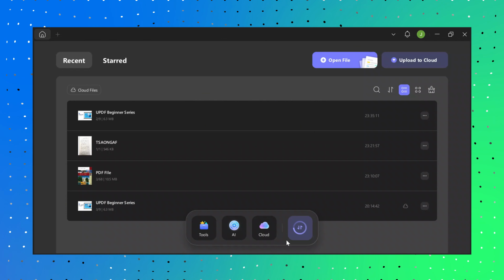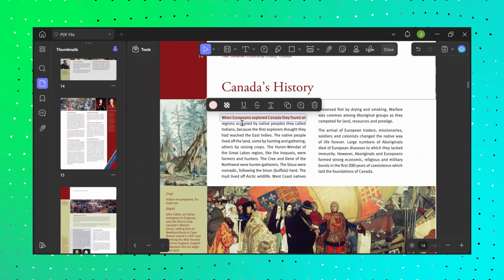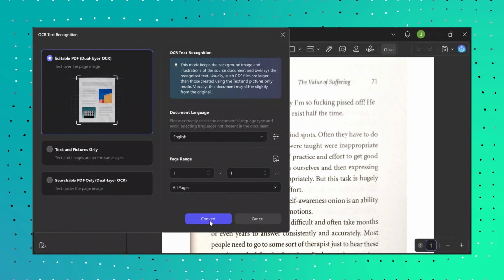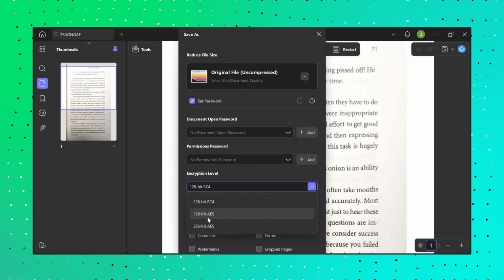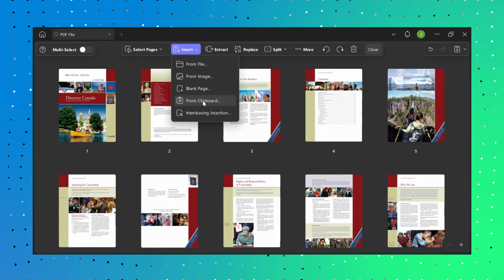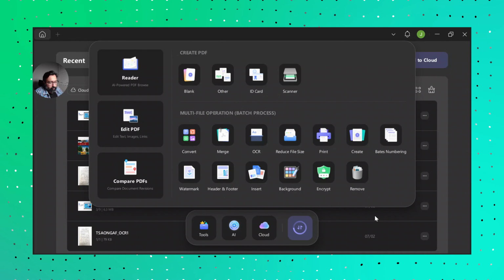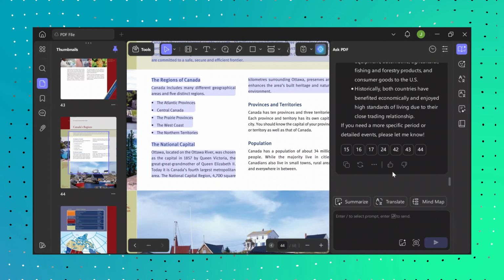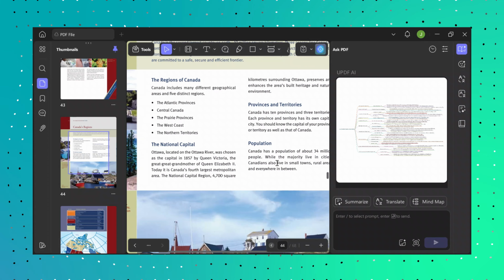Is UPDF 2.0 the BEST PDF editor in 2025?!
⭐Check out the UPDF 2.0, a fantastic PDF editor! With the latest update, you can now enjoy seamless document management across multiple platforms.